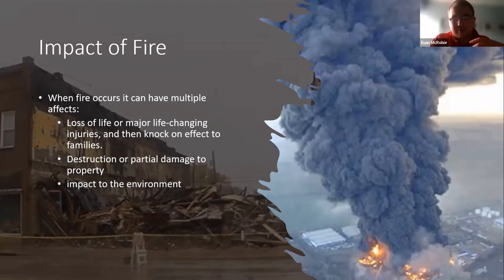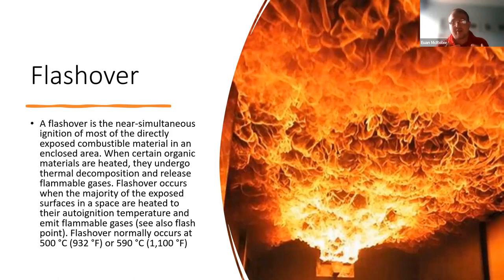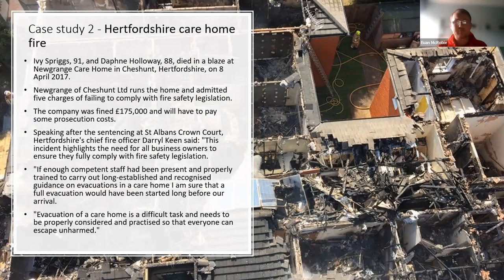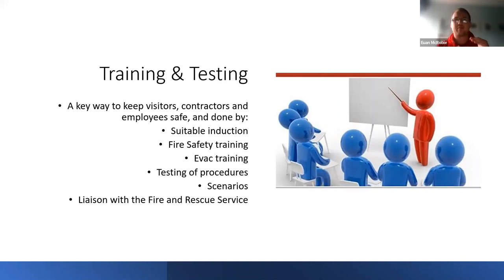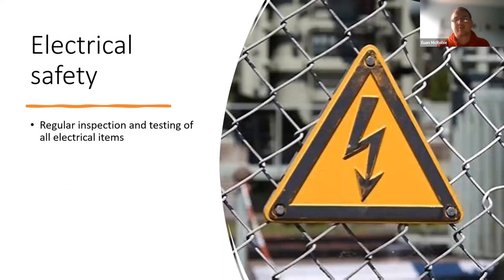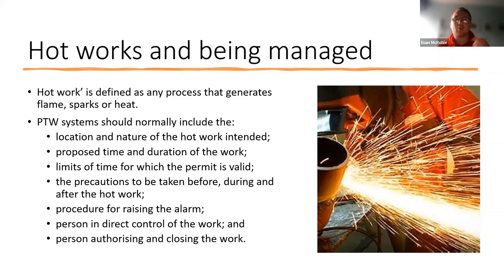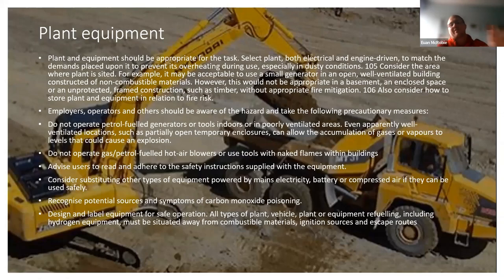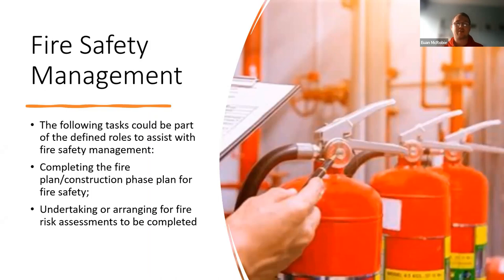Fire safety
Staffordshire Branch meeting
Presenter - Euan McRobie, Vice Chair, Staffordshire Branch
Find out more about IOSH, becoming a member and our training and skills
Stay up to date with the latest IOSH news, inspiring stories, events, courses and more: